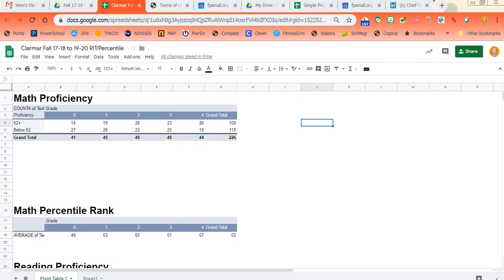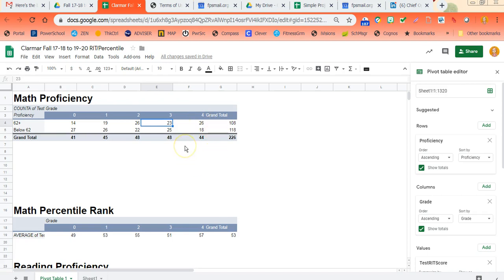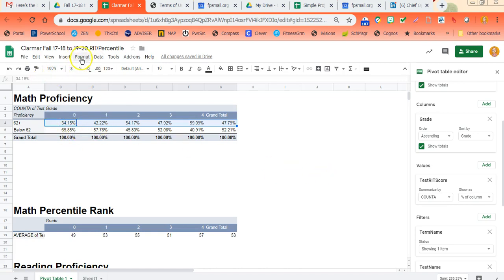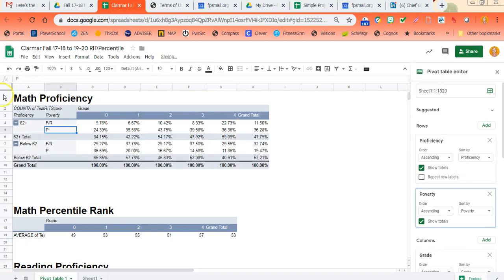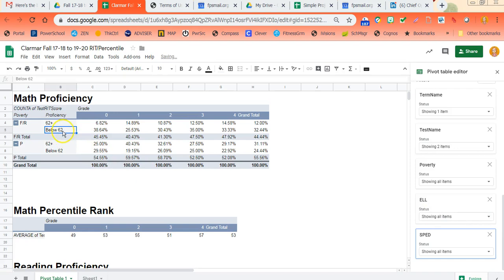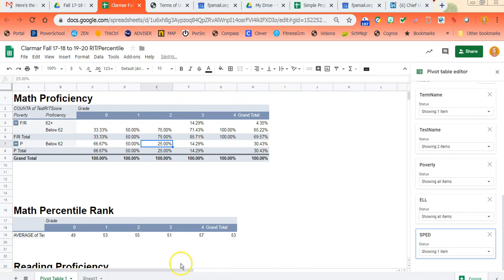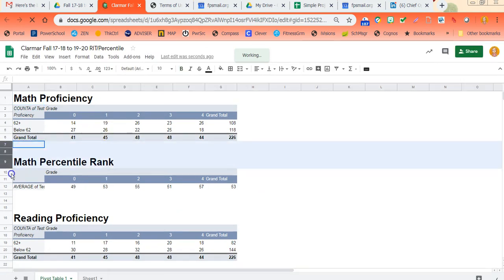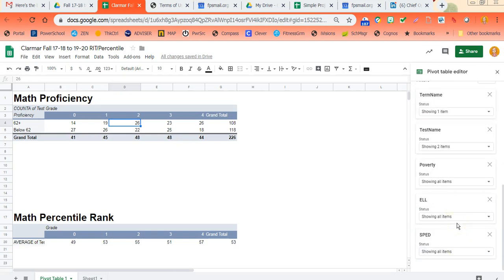Google Sheets Pivot Table Manipulation